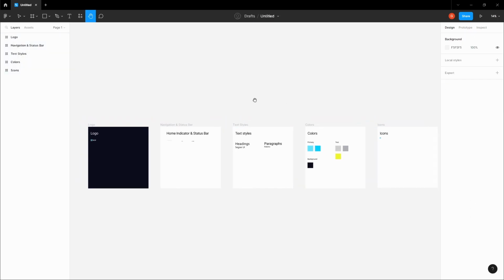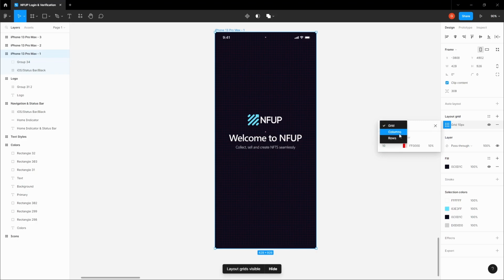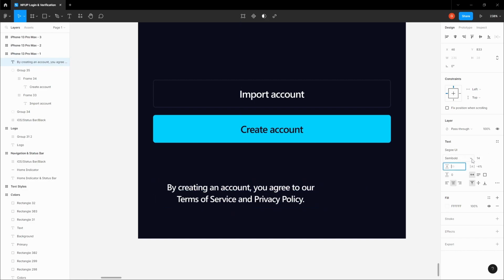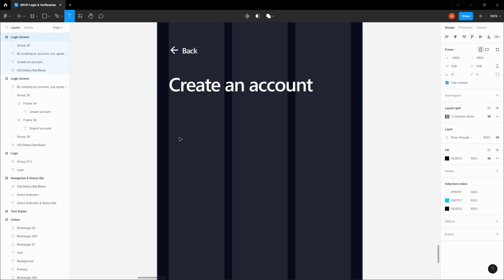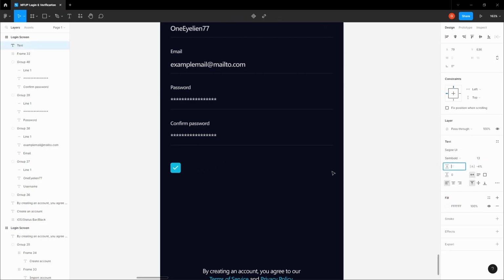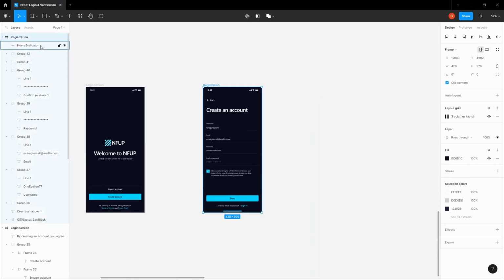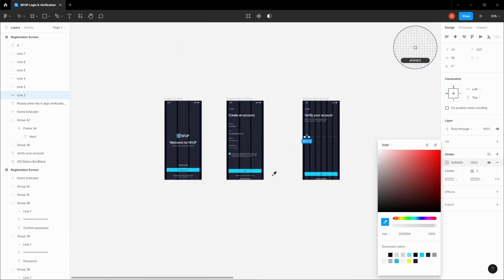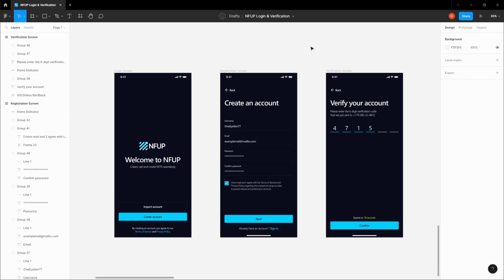How to Design a Mobile App in Figma - UI/UX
Are you ready to take your NFT mobile app design skills to the next level? Look no further! In this tutorial video, Funch will guide you through designing three essential screens for any mobile app: the Login Screen, Registration Screen, and Verification Screen. Using the powerful design tool, Figma, you'll learn how to create sleek and modern designs that are sure to attract users to your app. So grab a seat, open up Figma, and follow this step-by-step tutorial. Don't miss out on the opportunity to make your mobile app stand out from the rest!

Behance: coming soon...

00:00 - Intro
00:04 - Mobile App
00:30 - Designing
25:27 - Outro